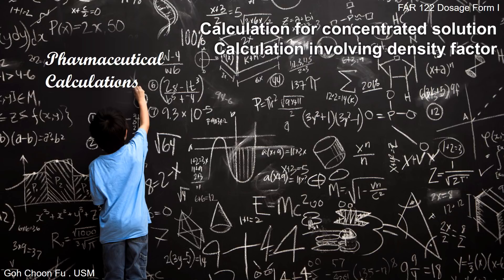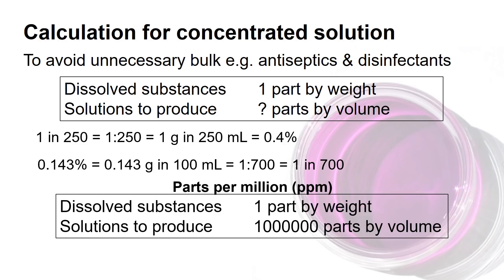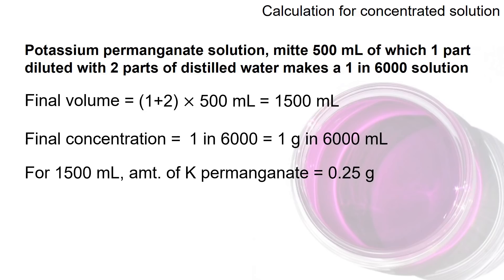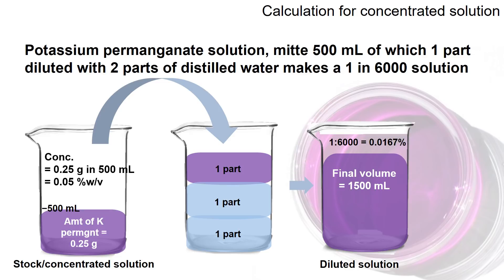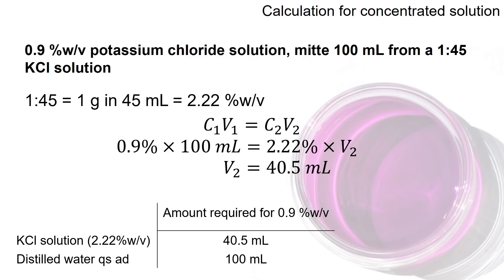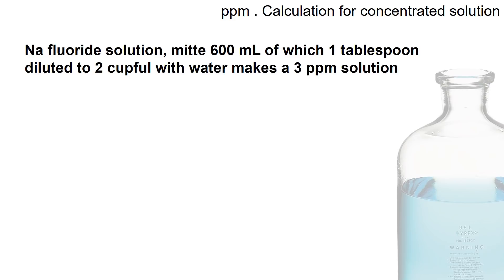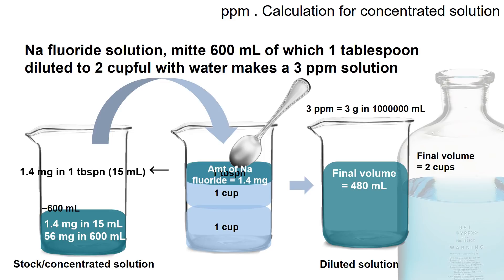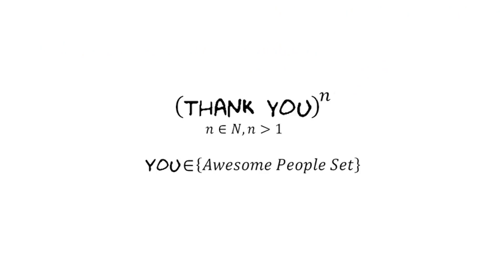Pharmaceutical Calculations 3: Calculation for concentrated solution & involving density factor